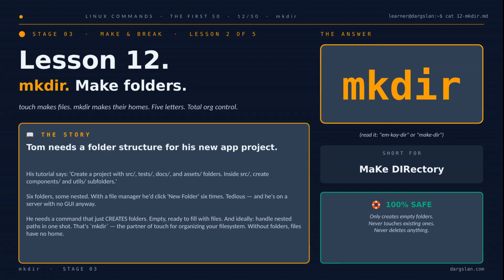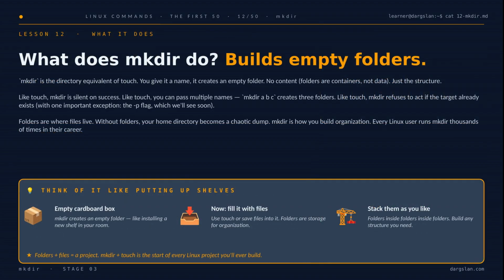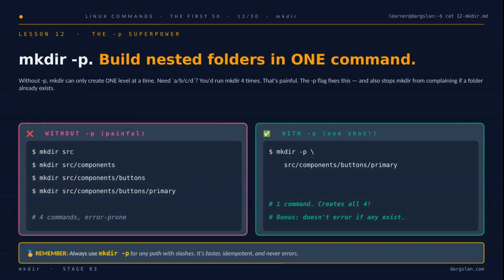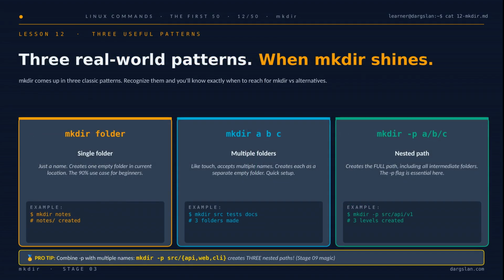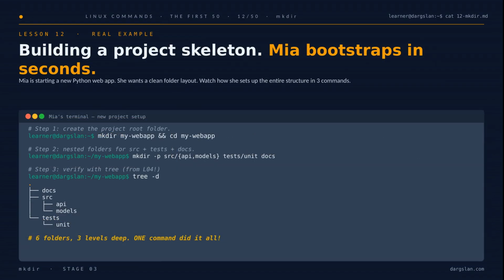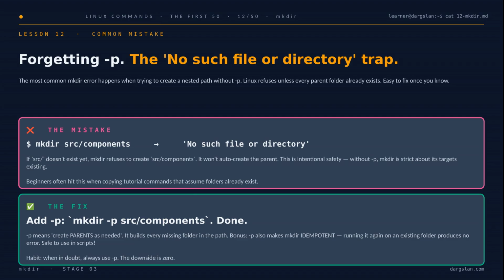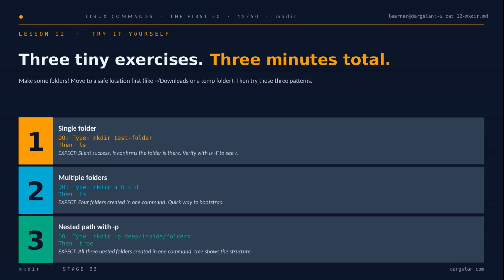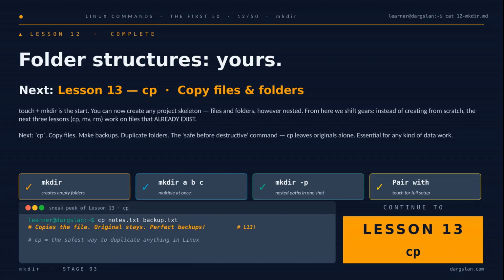Linux Commands #12 - mkdir — Create Folders in Linux (with the -p Power Trick)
mkdir = MaKe DIRectory. The folder-creating command every Linux user runs daily. But the -p flag turns it from "make ONE folder" into "build an entire tree at once" — a 10× productivity boost most beginners miss.

In this lesson:
🎯 Make a single folder
🎯 The magic -p flag: nested directories in one command
🎯 mkdir -p src/main/java/com/example/ — full Java tree, instant
🎯 Common mistake: forgetting -p (gets cryptic "No such file or directory")

Visit dargslan.com for the full Linux Commands course — explanations a complete beginner can follow.

⏱ TIMESTAMPS
0:00 Mia needs a new project folder
1:00 Plain mkdir
1:30 The -p flag explained
2:00 Build a nested structure in one line
3:30 Real example: setting up a new dev project
4:00 Common mistake: missing parent directories